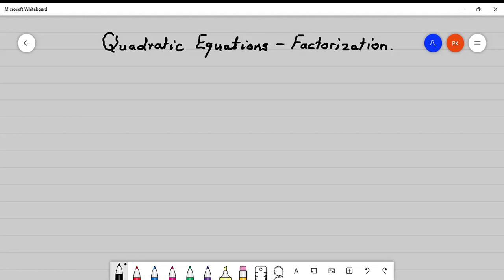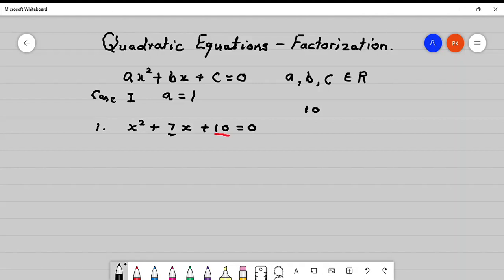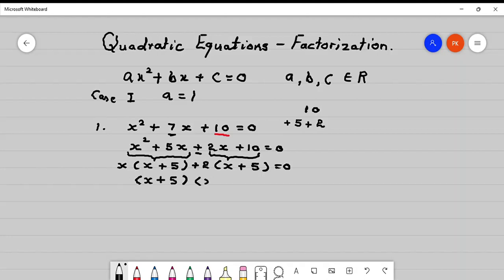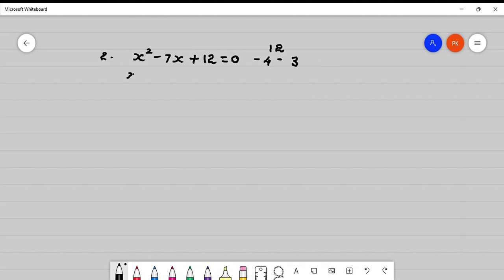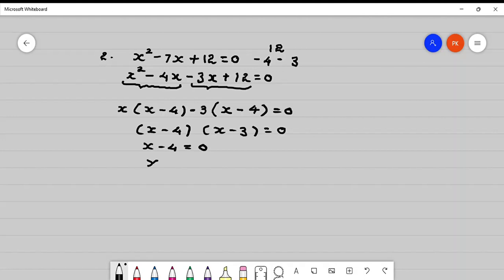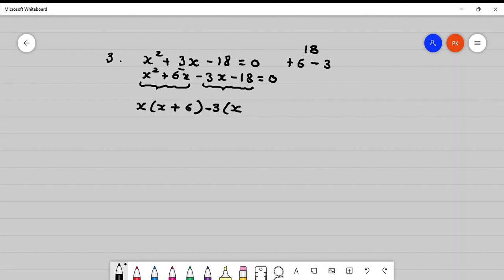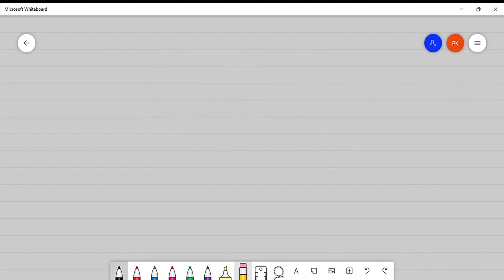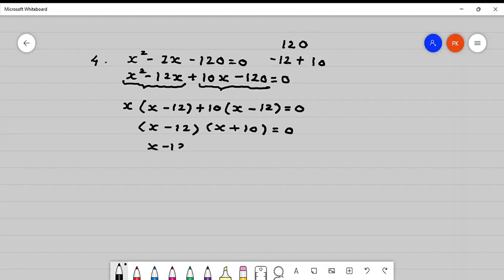L1 Quadratic equations factorization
Factorization of a quadratic equation with a =1